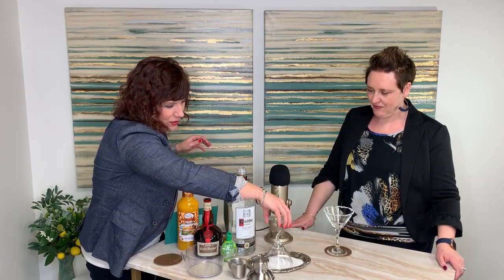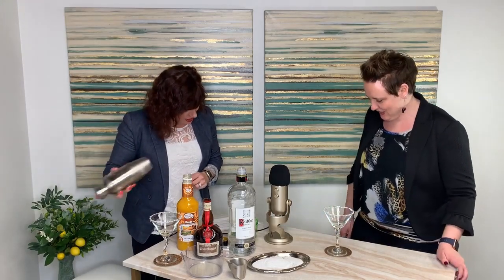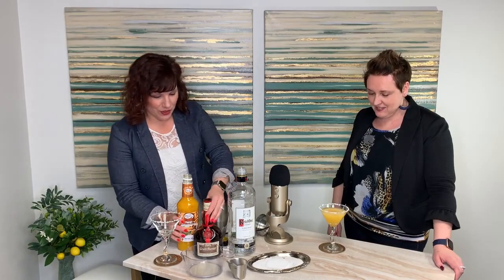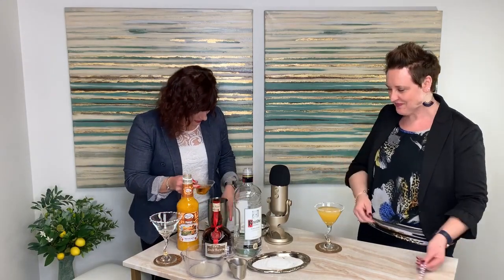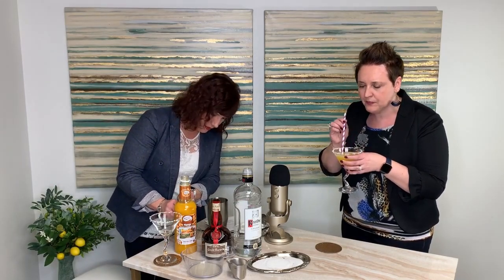Gender Differences In Communication + Mango Martinis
Our guest on this week's episode is Amelia Reigstad, a university professor and workplace communication consultant with nearly two decades of industry experience.

We started the episode by mixing up Amelia's drink of choice - a Mango Martini!  I'm not kidding when I say this is a new Careers & Cocktails favorite!! [This drink will have you dreaming of sunshine and sandy beaches!!] for the recipe!

Amelia takes us along her carer journey which is comprised of speaking on a global scale as well as having taught a variety of PR and communications courses across the U.S., Canada, Europe and the U.K.

She currently teaches strategic communication at the University of Minnesota and recently completed her Ph.D. at the University of Leicester. Lets raise a glass to that!!

Hiring leaders and job seekers - I encourage you to tune in to arm yourselves with the information and tools needed to improve communication and productivity in the workplace!

Amelia's passion for helping and educating others is undeniable.

Cheers to you Amelia, and for doing what you love!

I wrote a book!!

Favorite Careers & Cocktails on your podcast directory so you don't miss an episode!